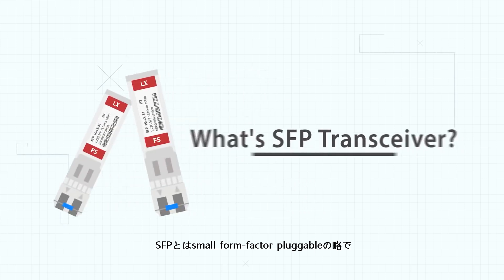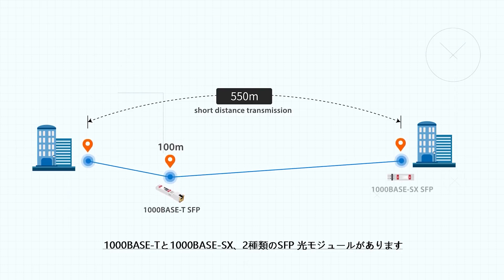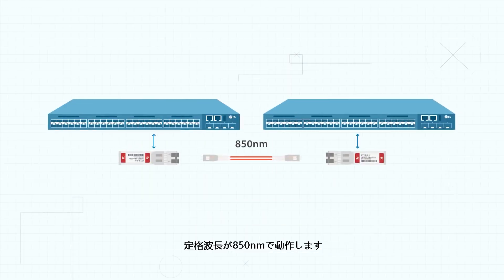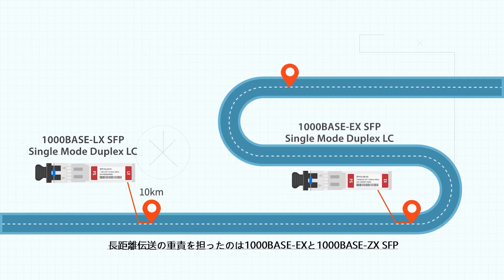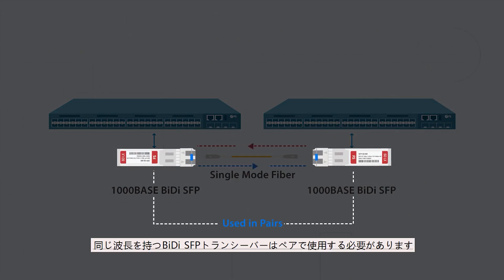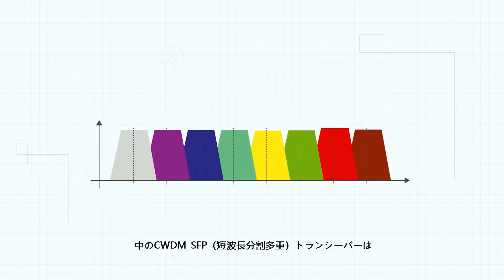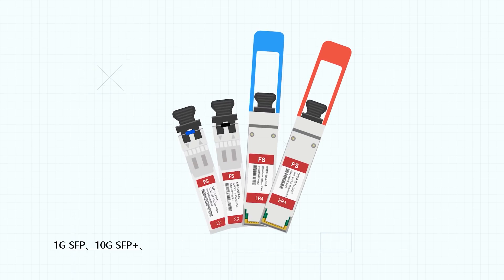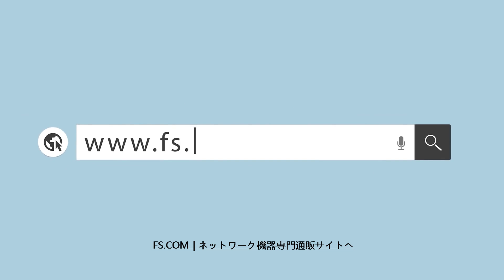【FS 豆知識】SFPトランシーバとは？種類・規格・用途について解説（日本語字幕）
SFPトランシーバ（small form-factor pluggable transceiver）は、電気信号と光信号を相互に変換する光モジュール/光トランシーバの一種である。小型で活線挿抜が可能であり、電気通信やデータ転送に使用される。(From Wikipedia)
動画でSFPトランシーバの種類、用途、規格について説明します。